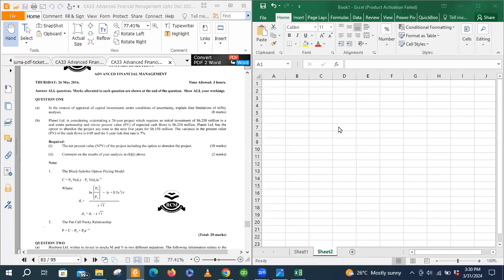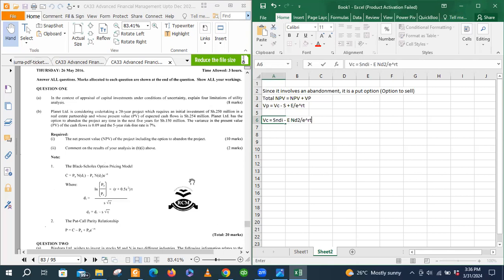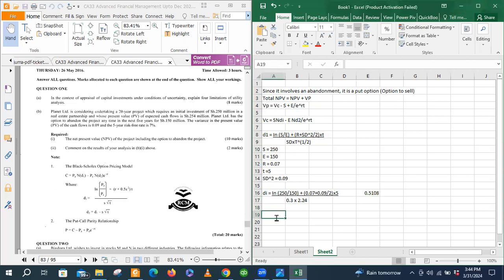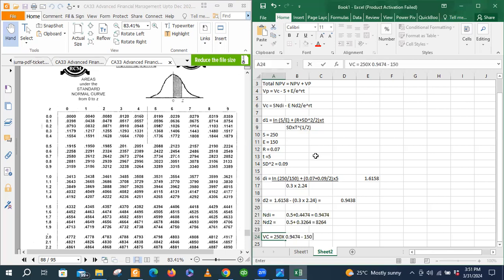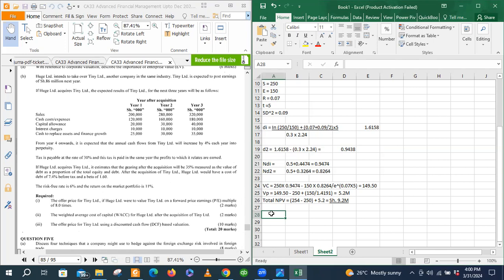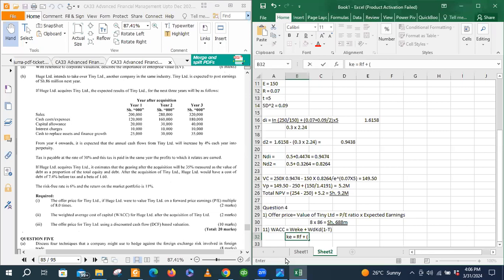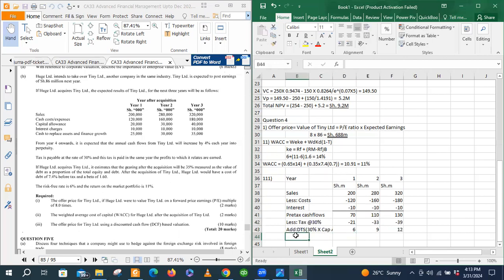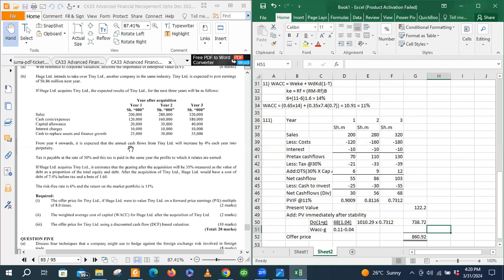ADVANCED FINANCIAL MANAGEMENT (ABANDONMENT OPTION AND MERGERS QUESTION)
AFM MAY 2016 QUESTION ONE AND FOUR